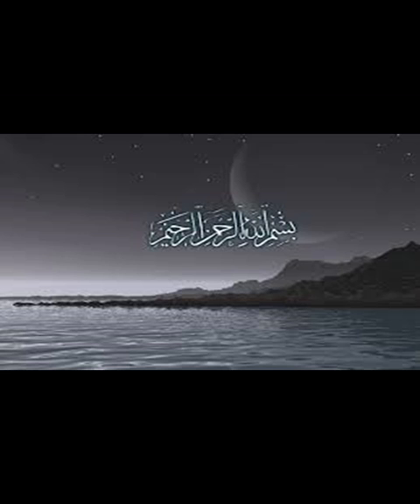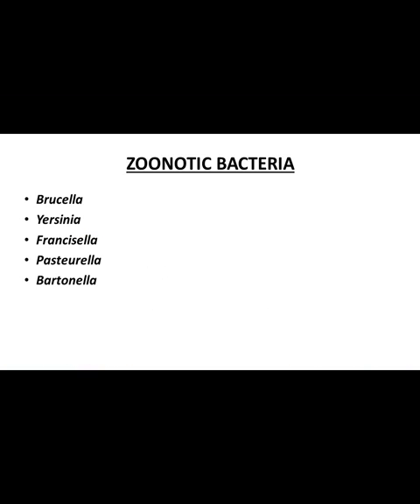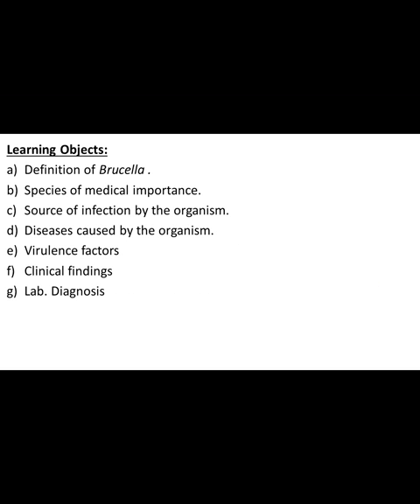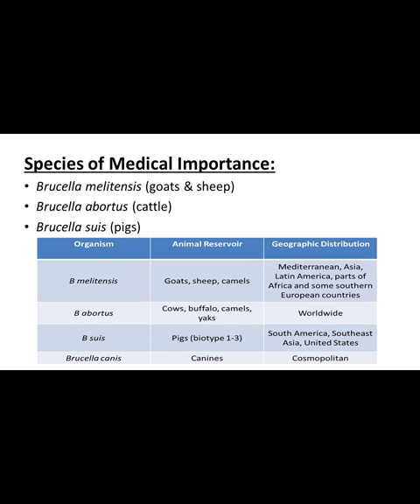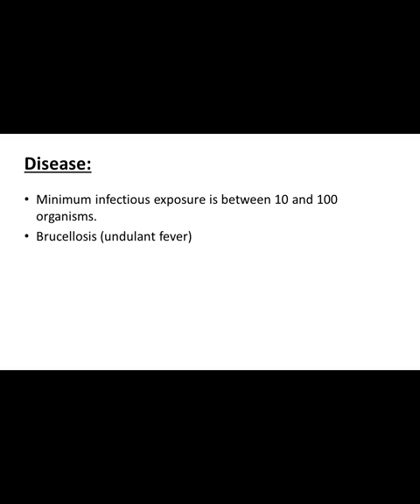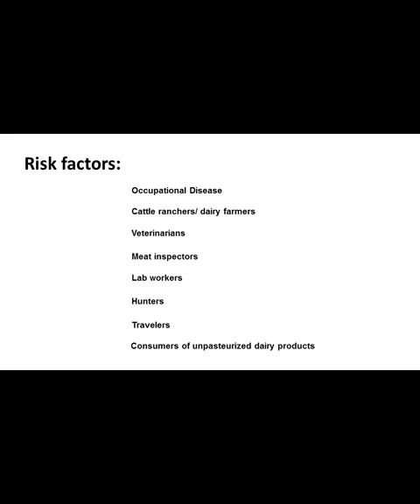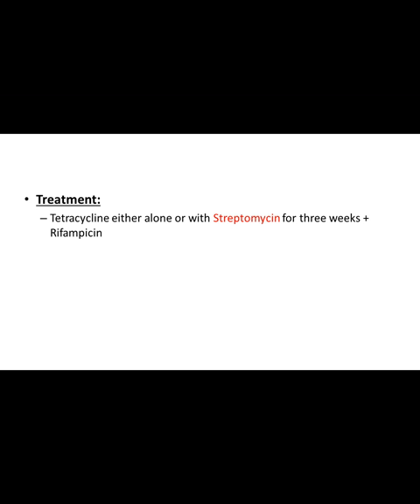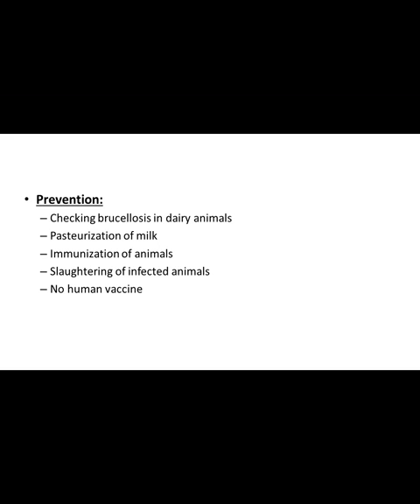Professor Dr. Raziuddin Ahmed 3rd year MBBS Pathology department Lec 3